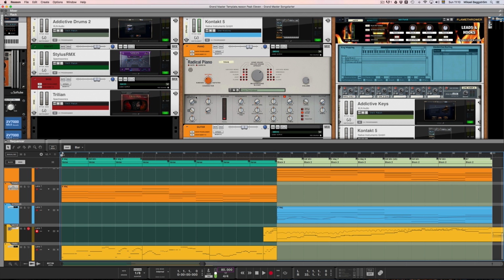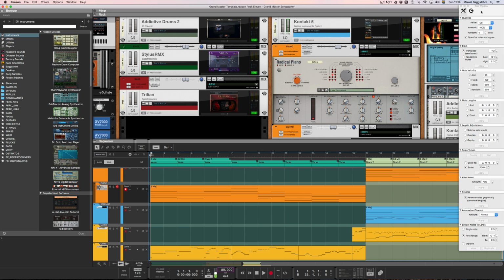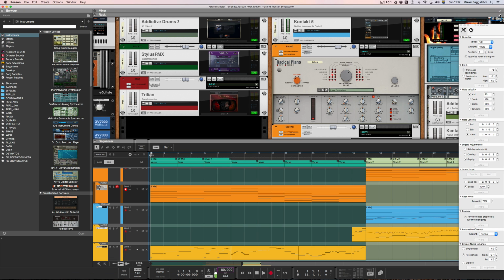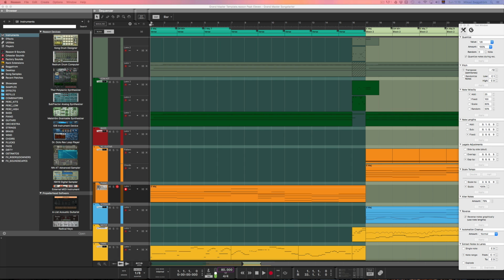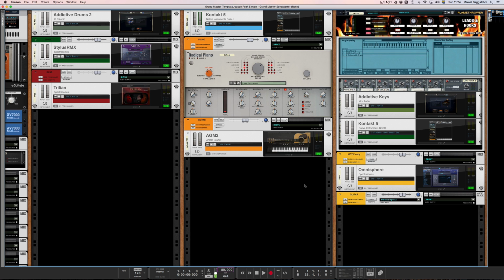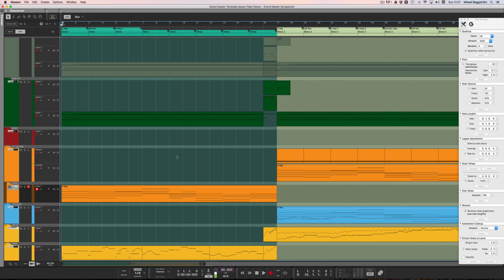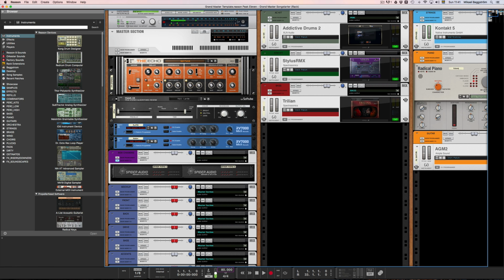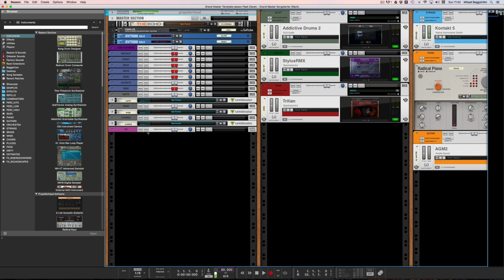Propellerhead Reason Tutorial: Window Arrangement